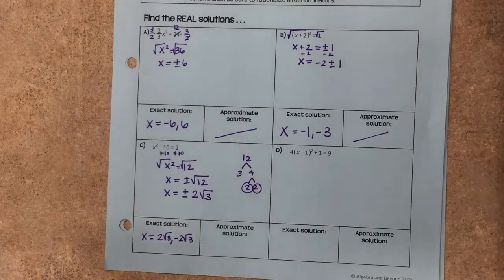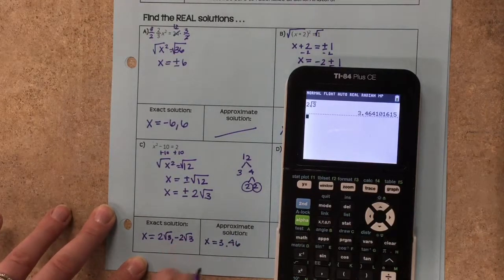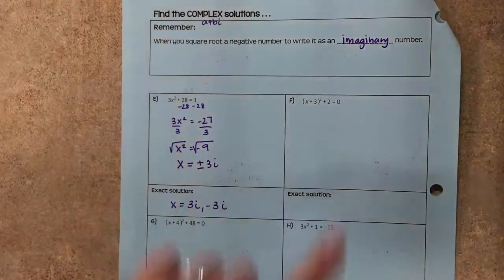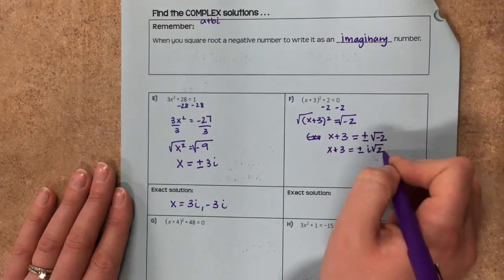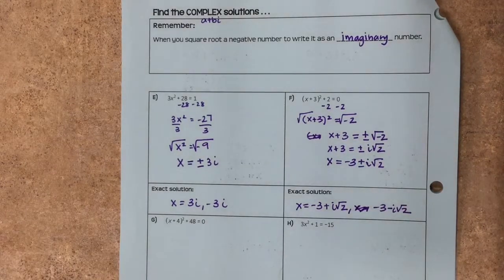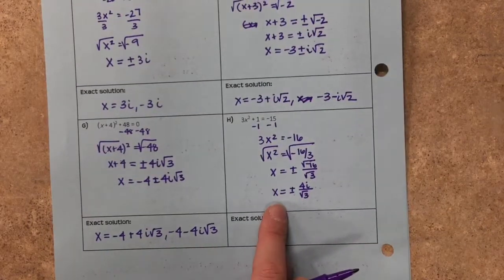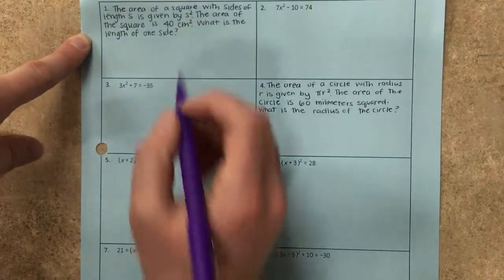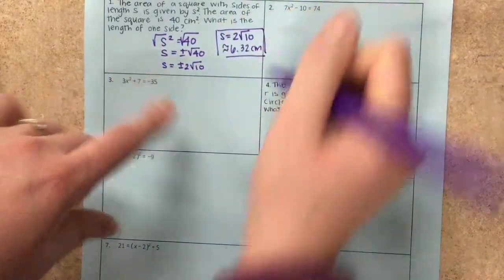Sec Math 2 - Notes solving with the square root